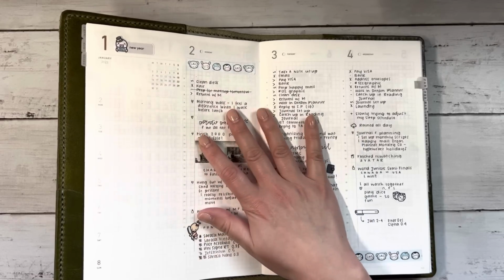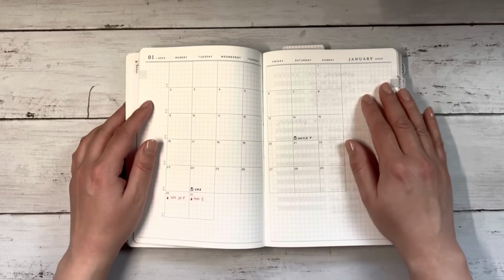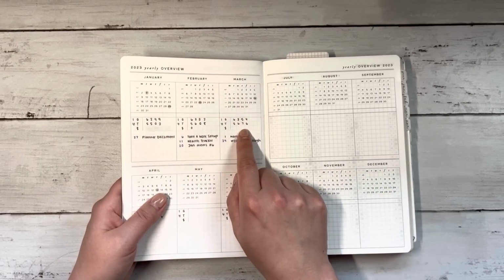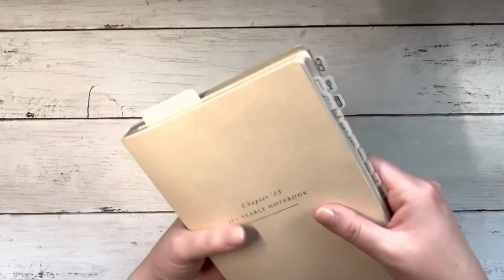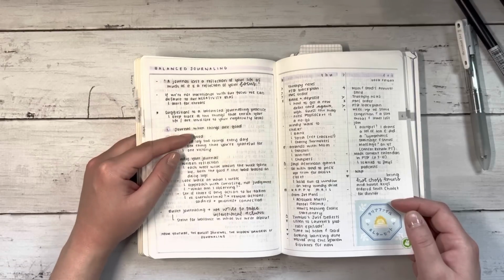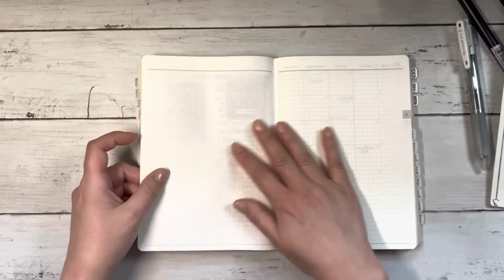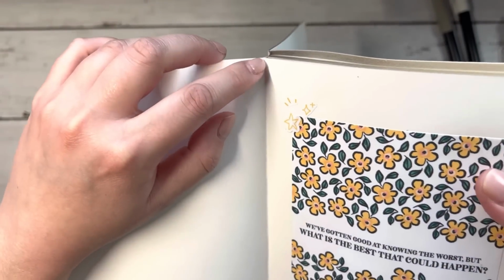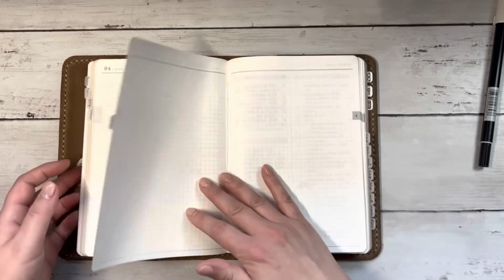Papertess Designs 2023 Yearly Notebook | B6 | Setup | Flip through | Elysian Paper Leather Cover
Hi everyone, it’s been a minute! 😅 I switched to a new planner in April - the Papertess Designs Yearly Notebook - and I have been playing around in there ever since. In this video I share why I made the move and how I’ve been using this planner. I also share my gorgeous new leather cover from Elysian Paper. 💛

**I didn’t realize at the time of filming that this planner is out of stock. 😔 I have reached out to Tess and the 2023 planners will not be restocked as we are midway through the year. However, follow Tess to see her upcoming releases: a Standard size undated planner (I’m not sure of the layout) and grid notebooks in various sizes. ALSO there will be a B6 planner for 2024!!**

4:33 Setup and flip through begins
30:55 Leather cover from Elysian Paper

MENTIONED
Elysian Paper

PLANNERS, NOTEBOOKS, & COVERS
Papertess Designs B6 Yearly Notebook
*Out of stock, but will be releasing a 2024 edition

Elysian Paper
Custom B6 folio
I asked for the Thin Moca leather + Deep Salmon pocket

WRITING TOOLS MENTIONED
Pilot Acroball Multi-pen 0.5

PRODUCT LINKS
Removable Post-it tabs

Post-it Labeling and Cover-Up Tape | 1/6 inch

PoooliPrinter L2 + transparent sticker paper

Please note that this video is not intended for children aged 13 years or younger.